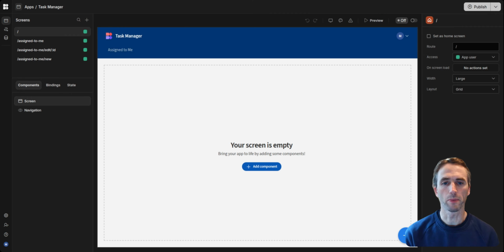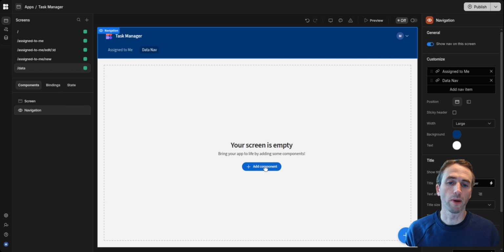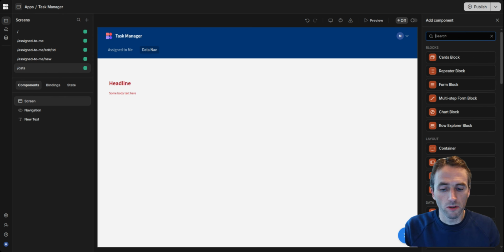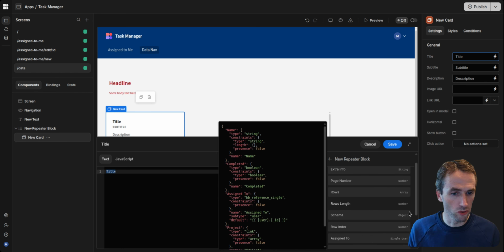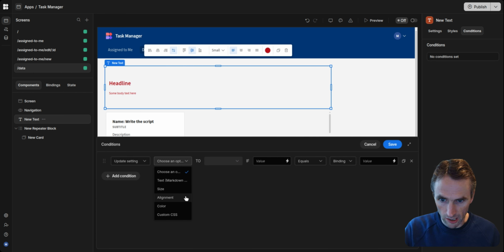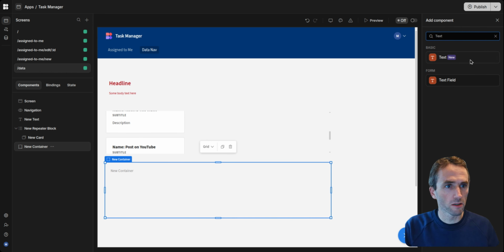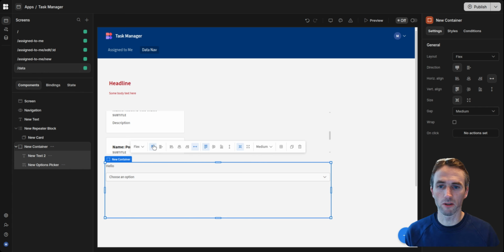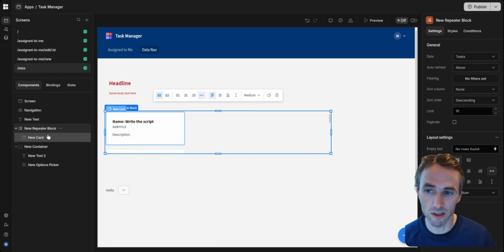Components | Budibase University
Learn about some of Budibase's UI components, and how to lay them out on the screen